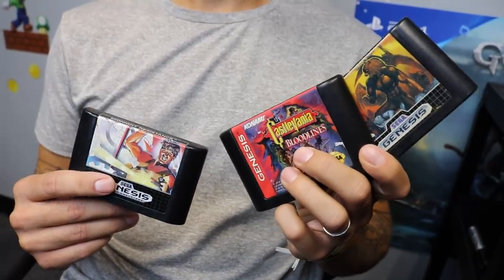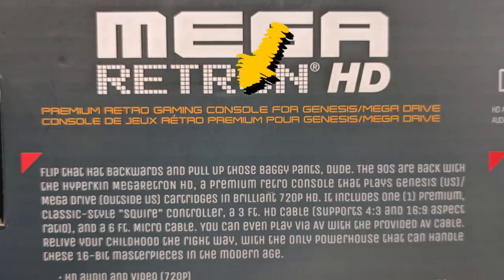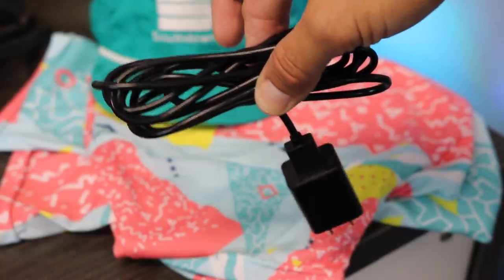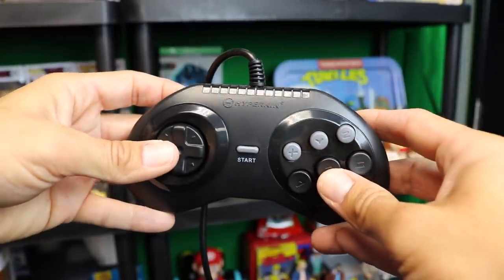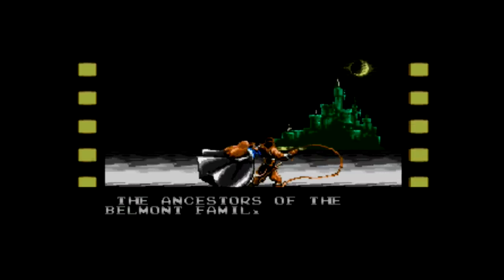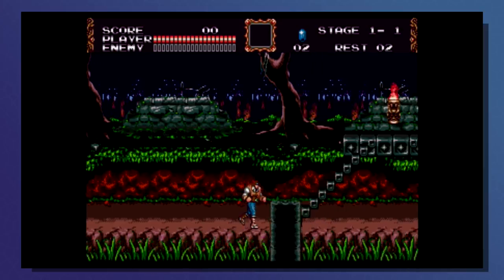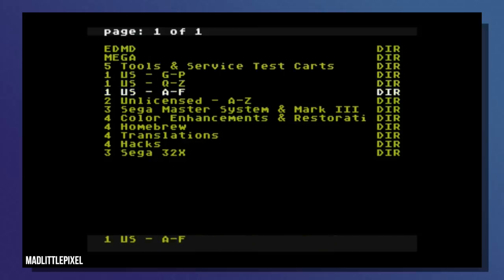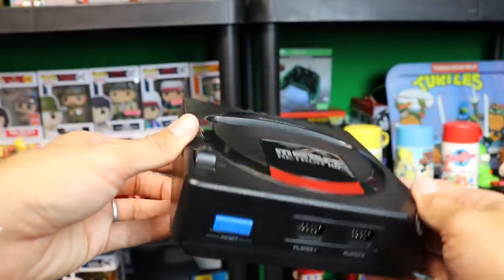A NEW Sega Genesis GOD SEND - a quick look at HYPERKIN MEGA RETRON HD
A NEW Sega Genesis GOD SEND - HYPERKIN MEGA RETRON HD REVIEW

Today, we take a look at the new Mega Retron HD by HYPERKIN! This thing sure does impress!

Get your own MEGA RETRON by visiting Hyperkins store!

Flip that hat backwards and pull up those baggy pants, dude. The 90s are back with the Hyperkin MegaRetroN HD, a premium retro console that plays Genesis (US)/Mega Drive (outside US) cartridges in brilliant 720p HD. It includes one (1) premium, classic-style "Squire" controller, a 3 ft. HD cable (supports 4:3 and 16:9 aspect ratio), and a 6 ft. Micro cable. You can even play via AV with the provided AV cable. Relive your childhood the right way, with the only powerhouse that can handle these 16-bit masterpieces in the modern age.